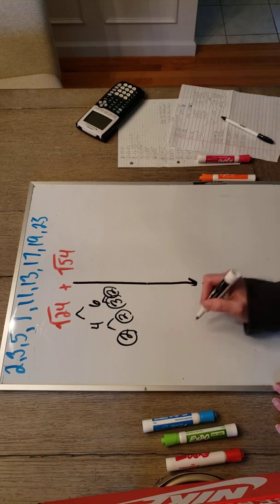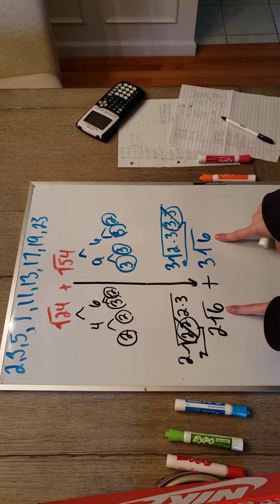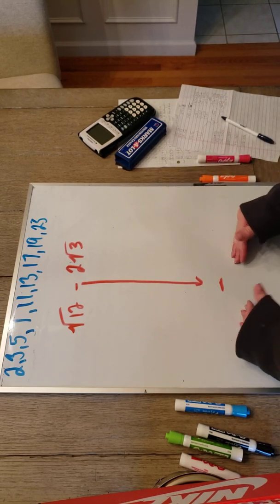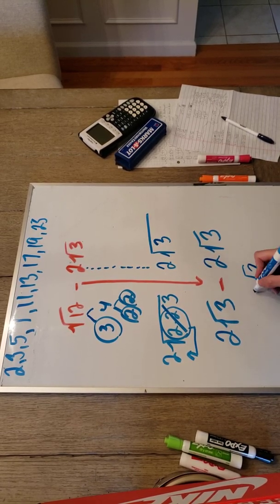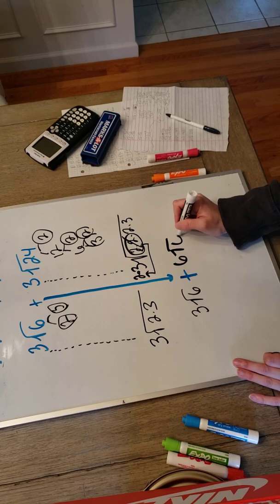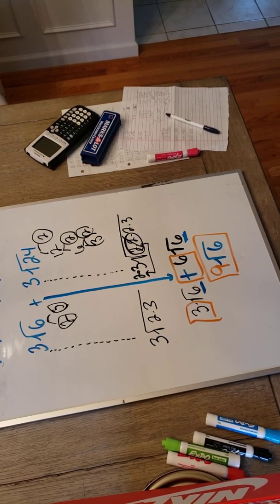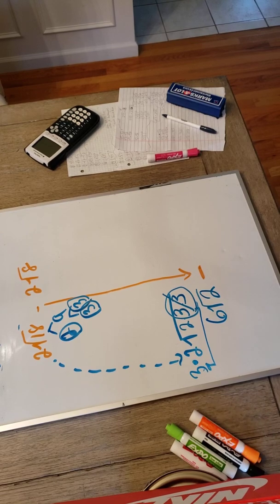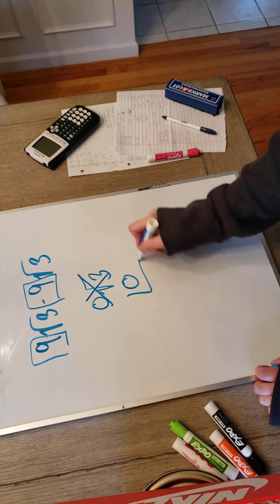14. Add/Subtract Unlike Radicals